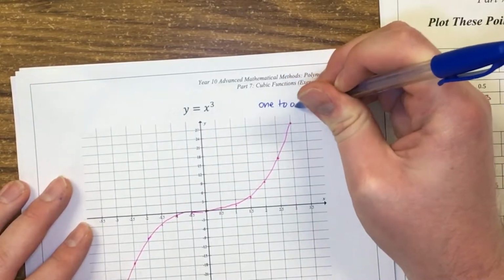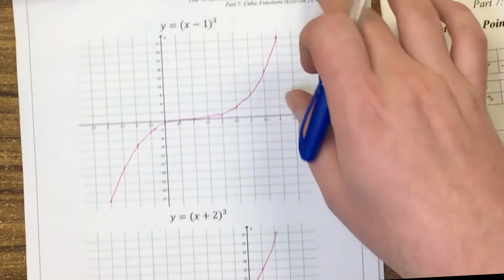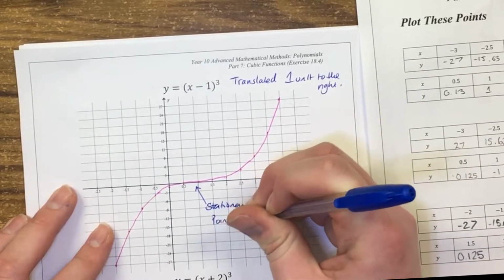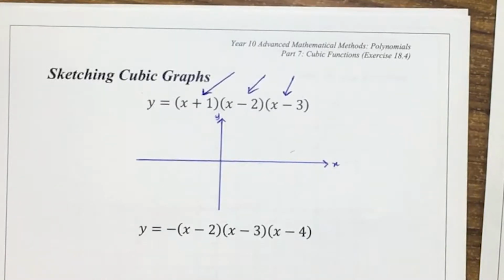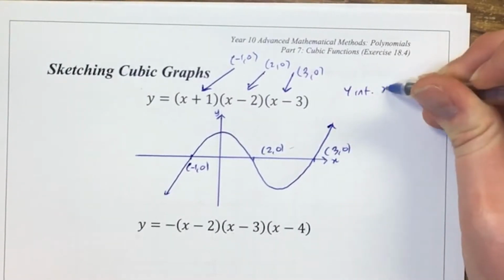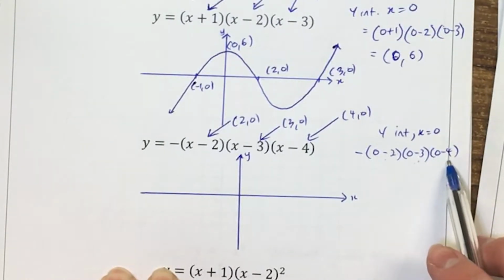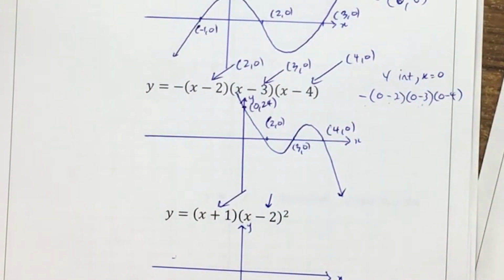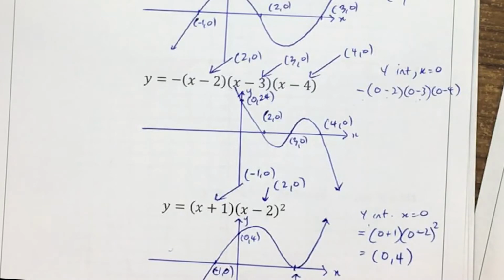Polynomials - Cubic Functions